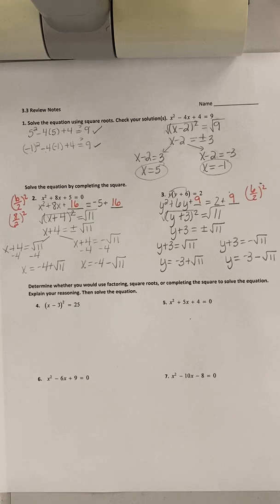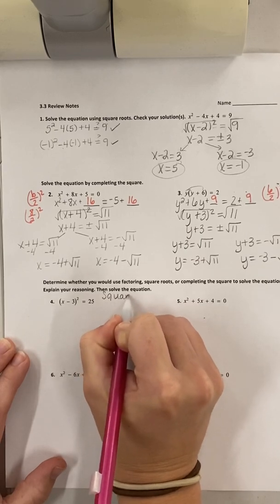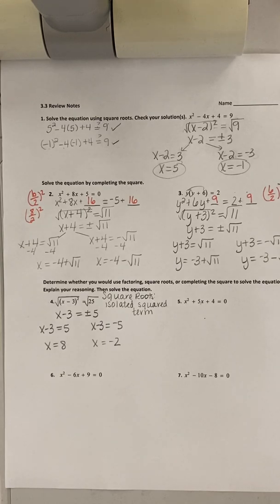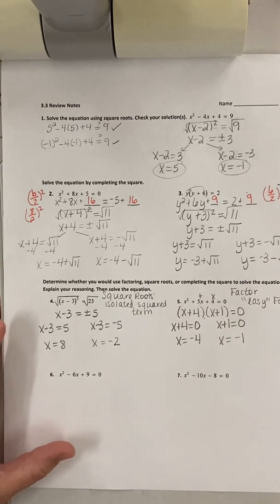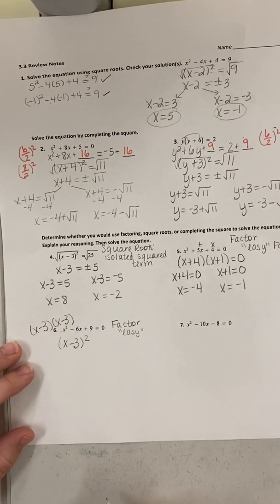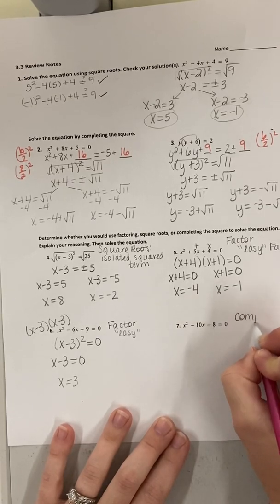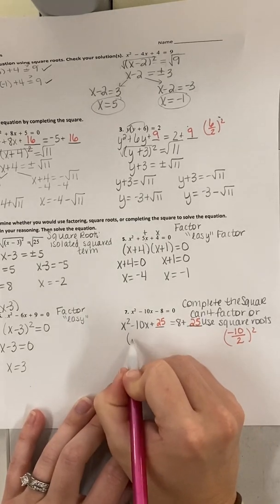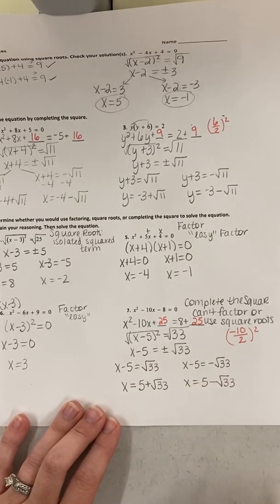3.3 Alg 2 Part 2